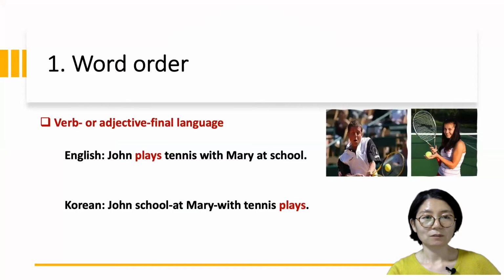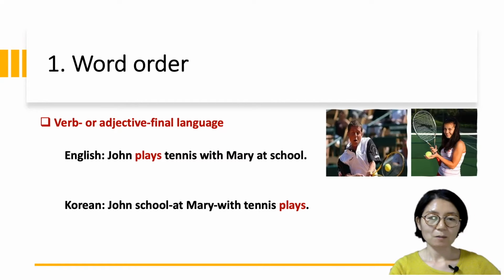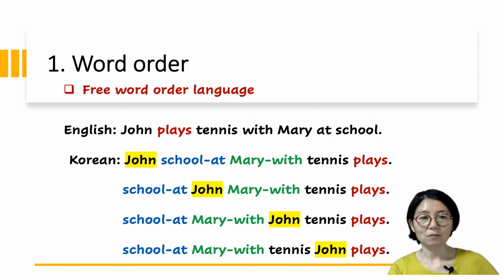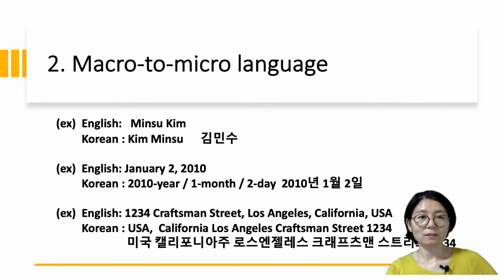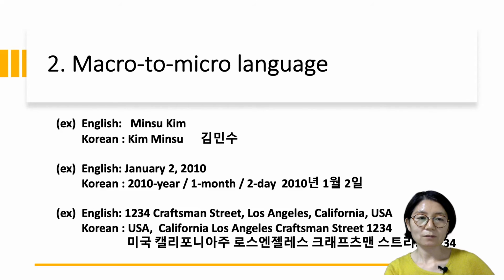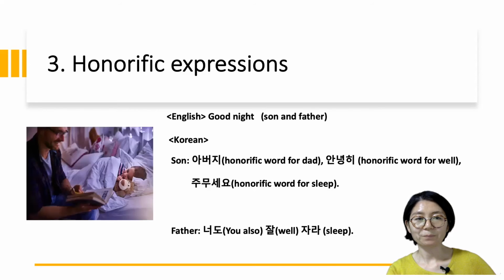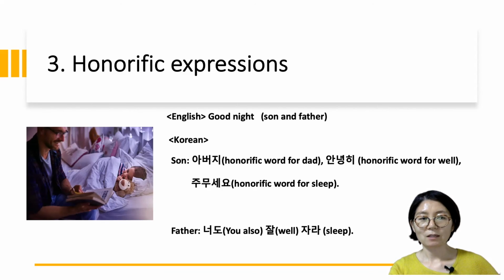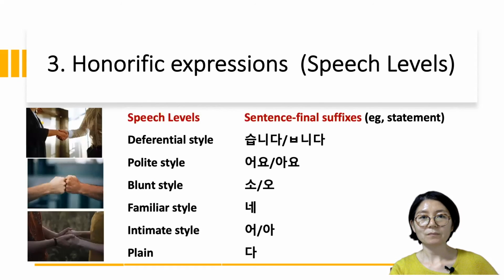Integrated Korean (Beginning 1: Basic Principles of Korean Language)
- Word Order in a Sentence
- Macro to Micro
- Honorific Expressions